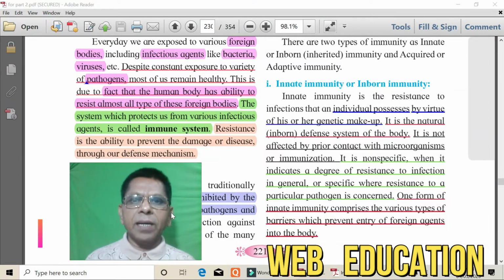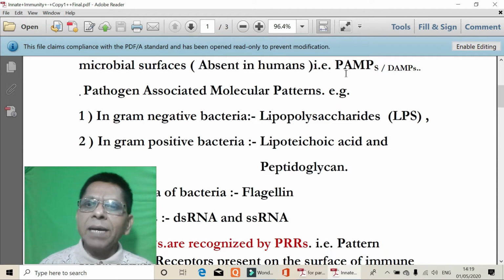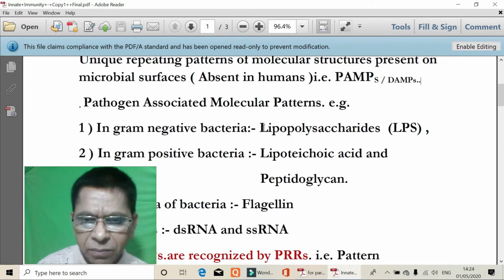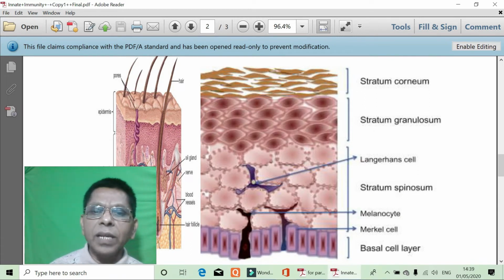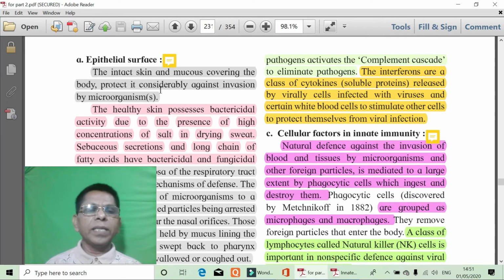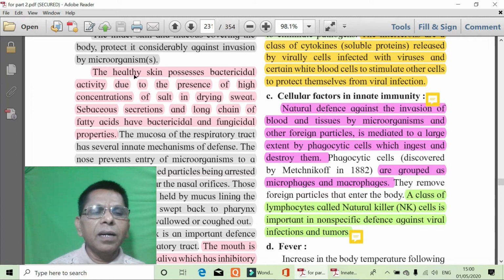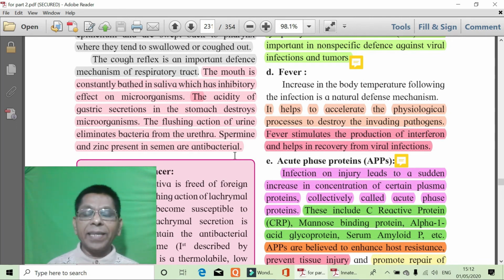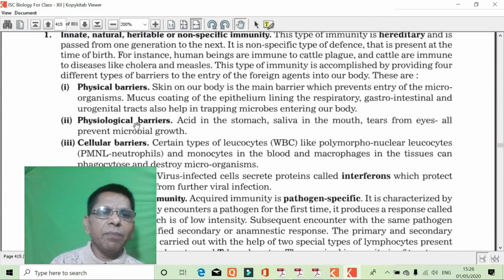Human health and Diseases Part 2